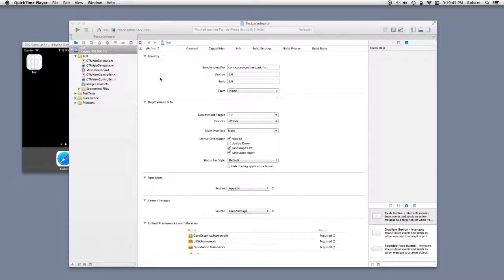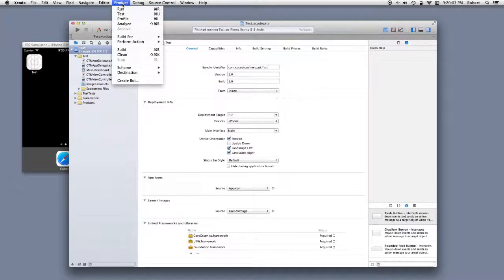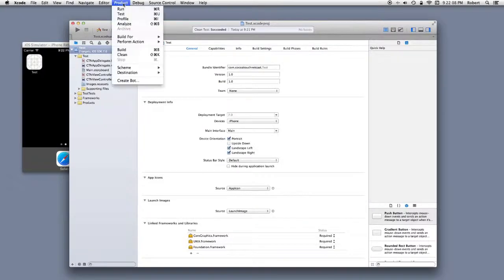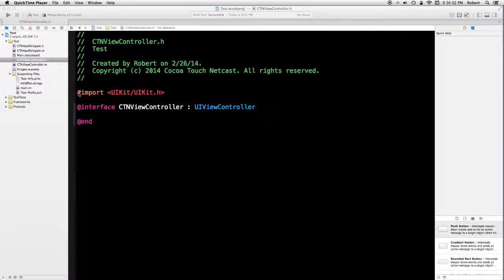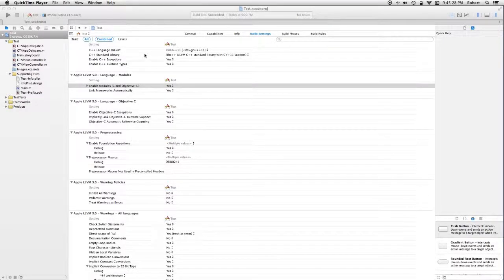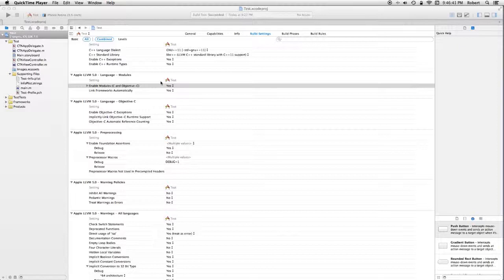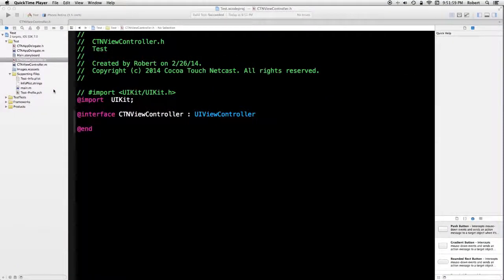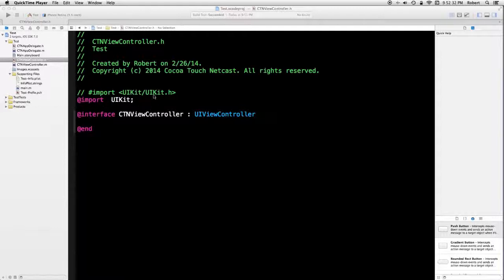Understanding Modules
The use of modules is Xcode 5 reduces build time and avoids possible naming conflicts with system files. It is one step beyond pre-compiled headers.